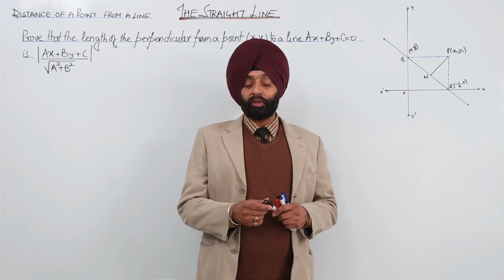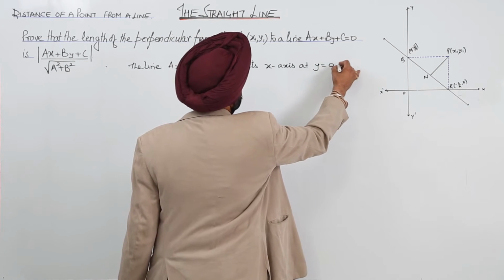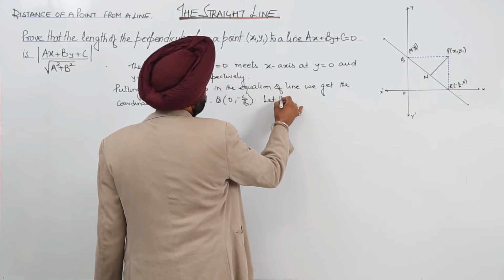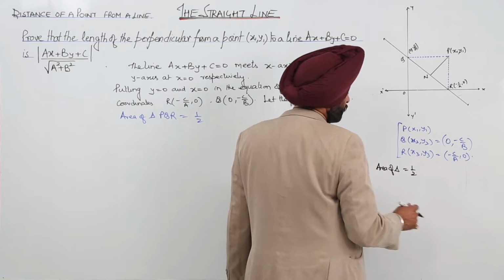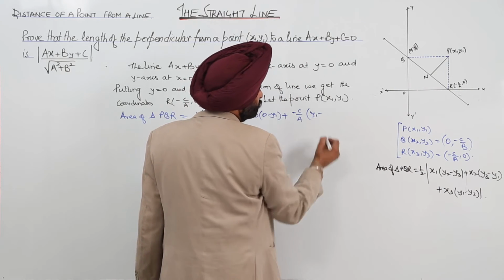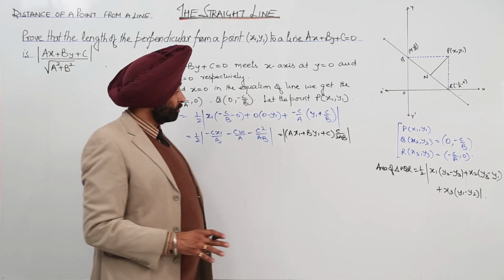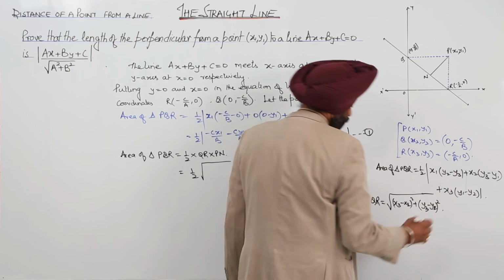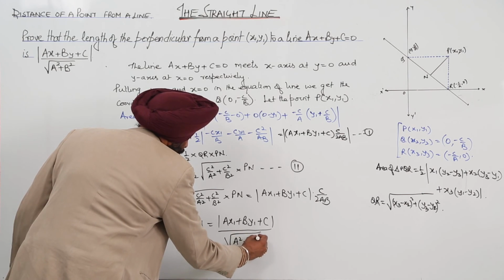Best Free Online Lec l ICSE l CLASS 11 l MATH l Straight Lines l Distance of Point from line l L48